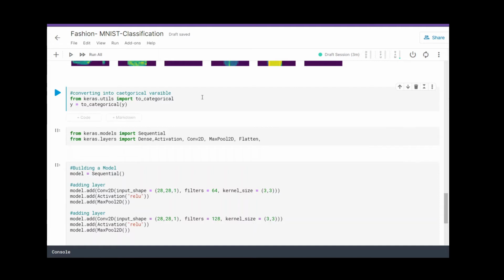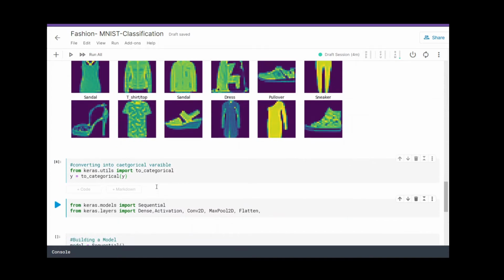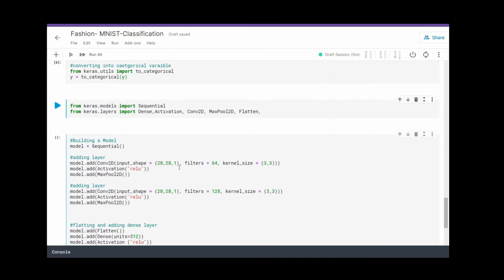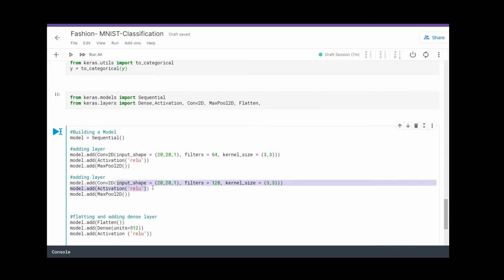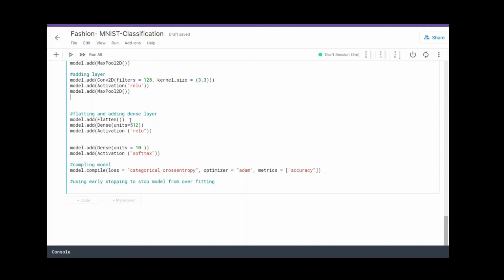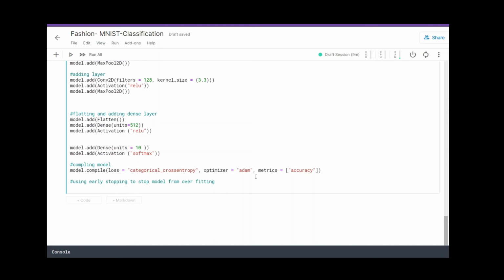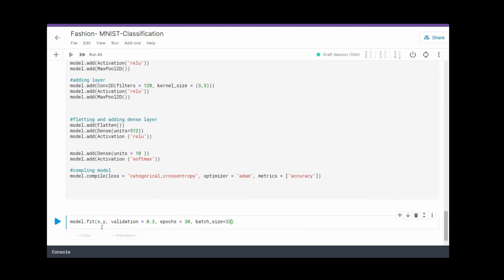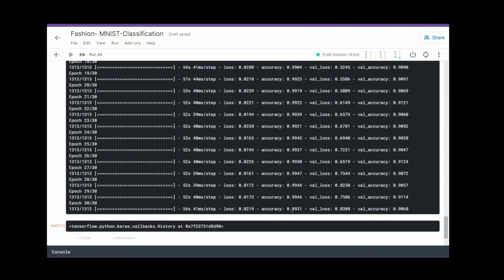Convolutional Neural Networks | Deep Learning Python Project | Image Classification | Part - 2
project info:

If you want to get started into the realm of deep learning, this is the right project for you. In this project, we are going to build our convolutional neural network using TensorFlow. If you don't know about convolutional and artificial neural networks. I have provided the link to my blog, there I have talked about these networks.

Part 1:
Here we are going to prepare the data, and we will learn how to visualize the images in python.

part 2:
Here we are going to build our convolutional neural networks using TensorFlow.

part 3:
here we are going to learn how to deal with the problem of overfitting and we will build a new model using that technique

part 4:
Here we are going to make the prediction using the model, and we will visualize the data but in a different way.